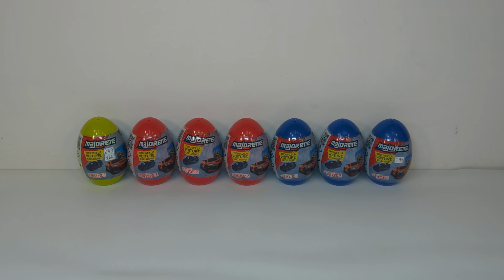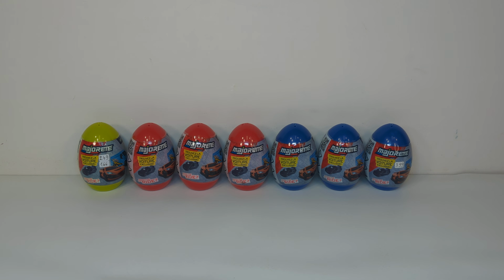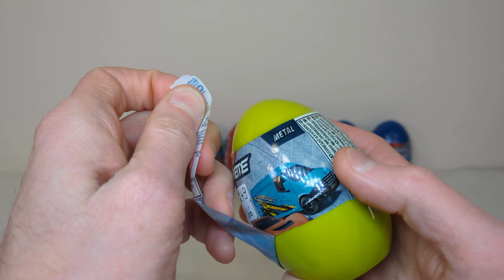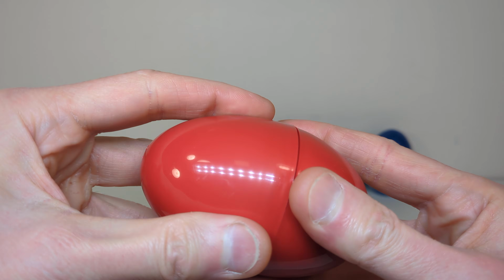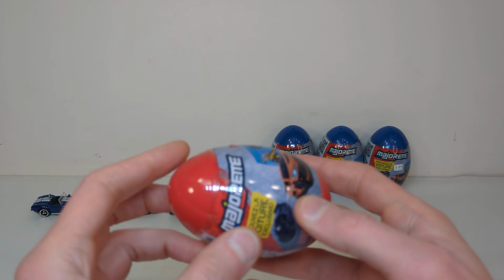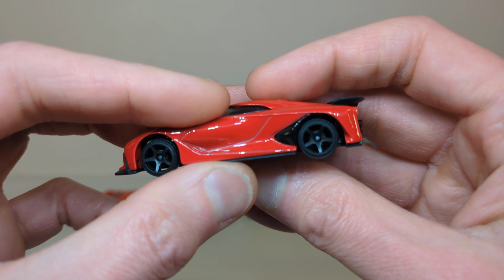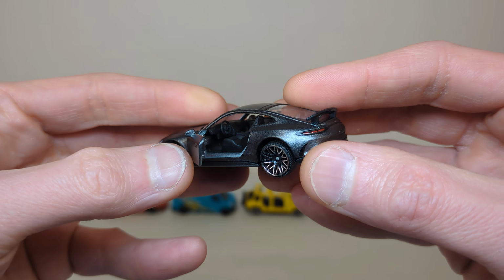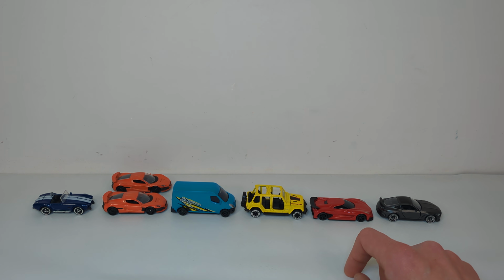Majorette 2026 Easter Eggs! Did I find the chase Mercedes-AMG GT 63?